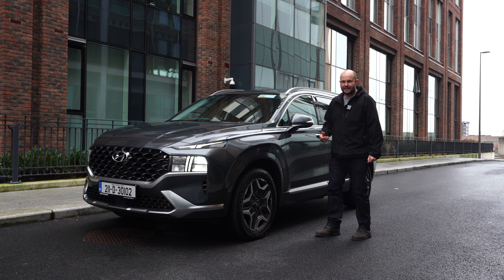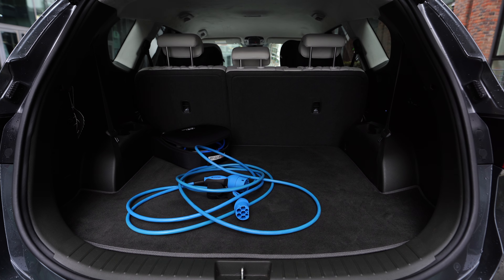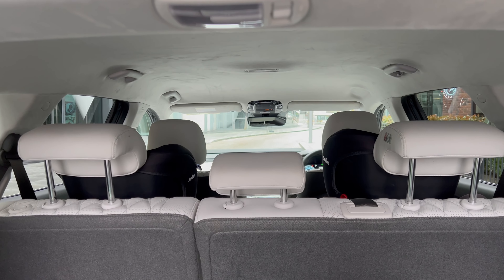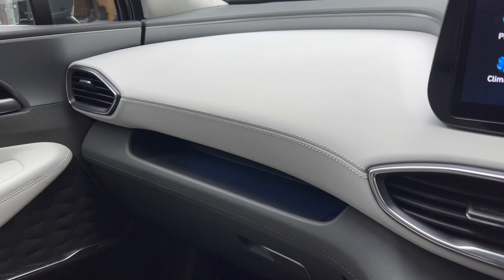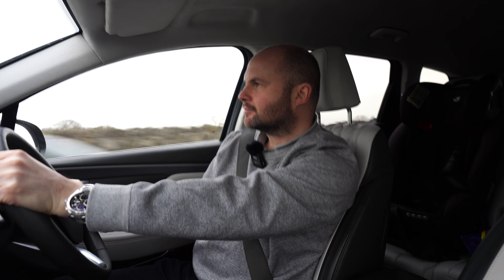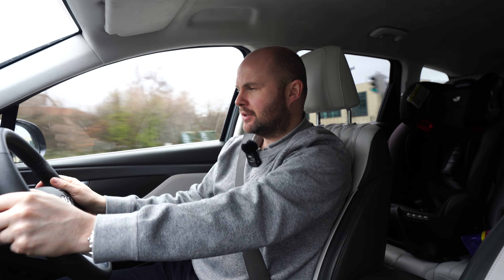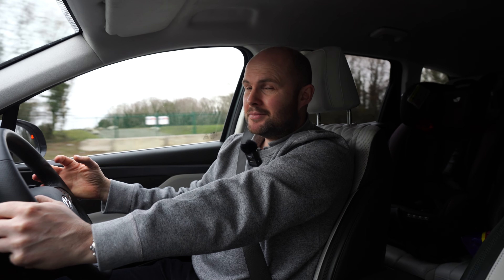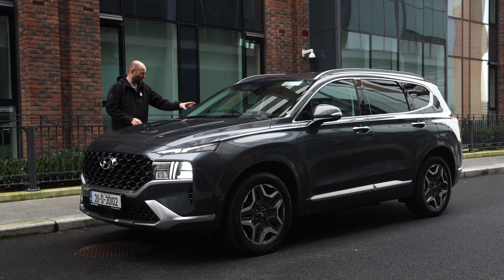Hyundai Santa Fe PHEV review | Hyundai do premium!